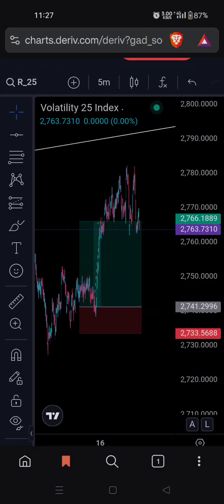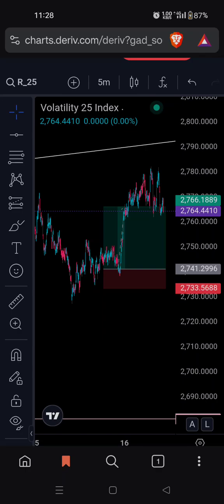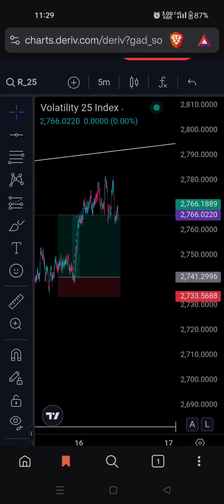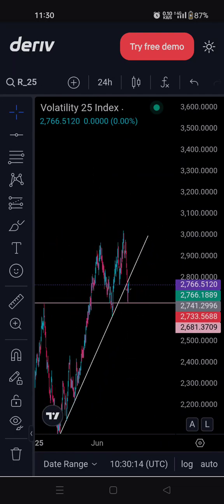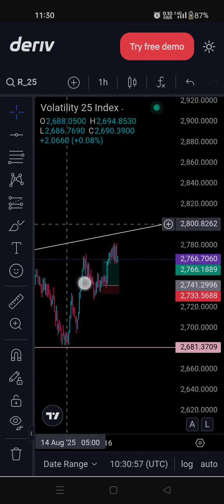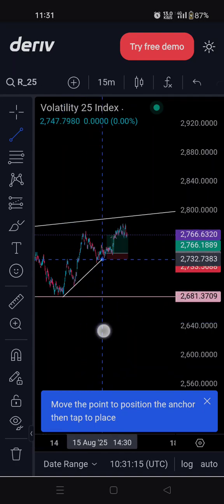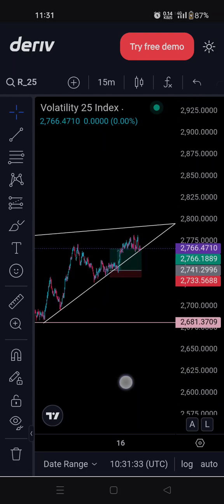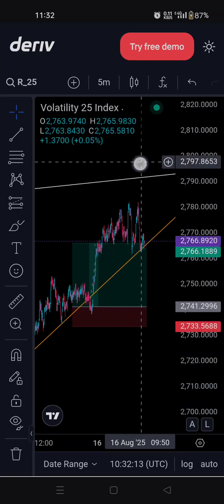V25 Trade Success: Step-by-Step Analysis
In this video, I break down the V25 buy trade that successfully hit its target. Watch as I explain the technical analysis, entry strategy, and how I managed the trade to maximize profits.

Whether you’re a beginner or experienced trader, you’ll get insight into my strategy, chart analysis, and decision-making process.